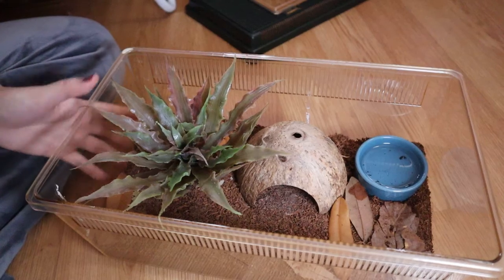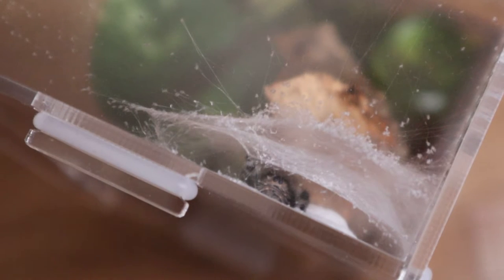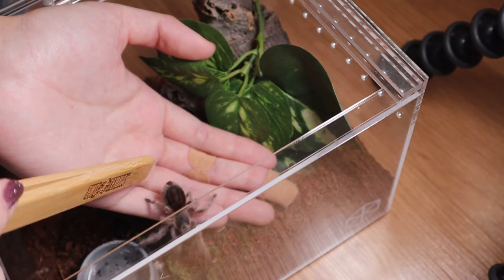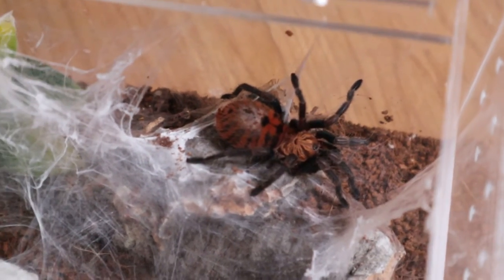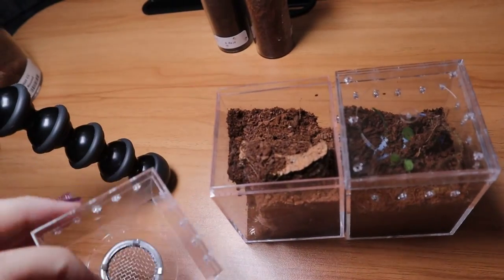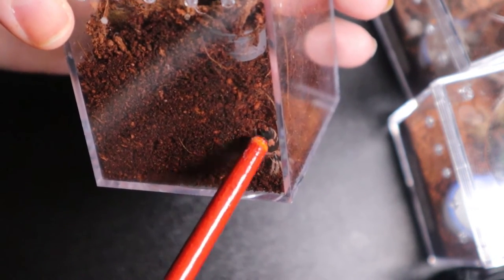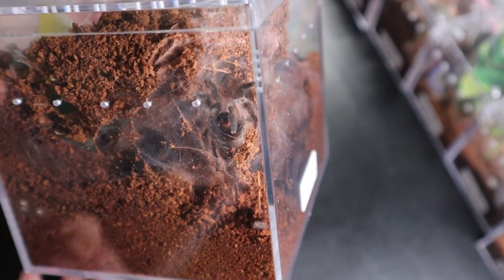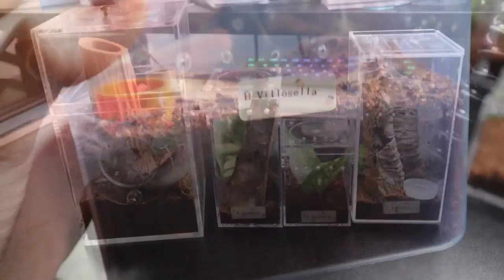MEET ALL 46 OF MY TARANTULAS (Collection tour 2021)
My name is Irene. Today I will be showing all the tarantulas in my collection. The video is going to be long so please bear with me :) A list of my collection (not in order):

Aphonopelma chalcodes
Avicularia juruensis x2
Avicularia metallica
Avicularia minatrix
Brachypelma baumgarteni
Brachypelma hamorii
Caribena versicolor
Ceratogyrus darlingi
Cyriocosmus elegan x3
Cyriocosmus leetzi x3
Cyriocosmus sellatus
Davus pentaloris
Dolichothele diamantinensis x3
Eupalaestrus campestratus x2
GBB
Grammostola concepcion
Grammostola pulchra
Grammostola pulchripes x2
Grammostola rosea x2
Hapalopus sp. Colombia “Large”
Heterothele villosella
Idiothele mira
Kochiana brunnipes
Monocentropus balfouri
Neischnocolus sp. Panama
Neoholothele incei x2
Phidippus regius
Pseudhapalopus sp. "Colombia"
Pterinochilus murinus
Sahydroaraneus raja x2
Scopelobates sericeus x2
Tliltocatl albopilosus
Tliltocatl verdezi